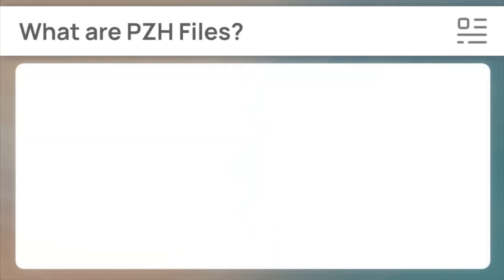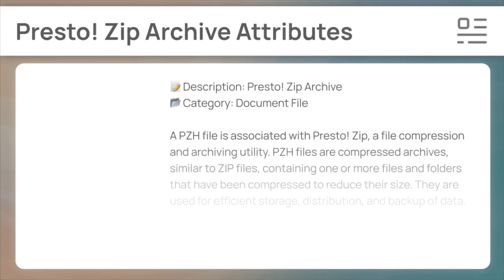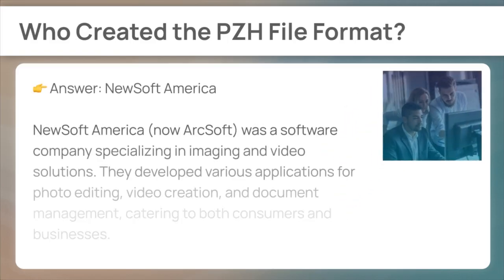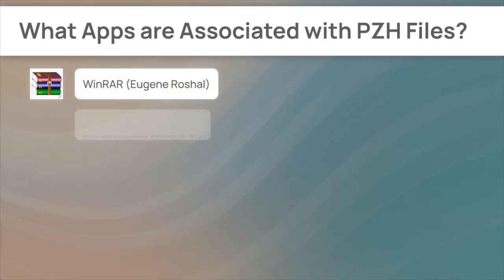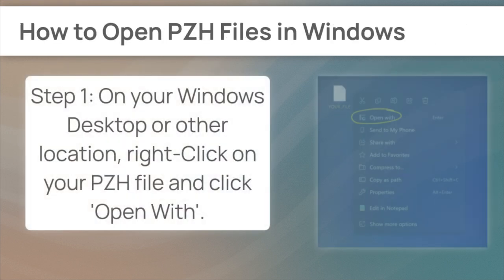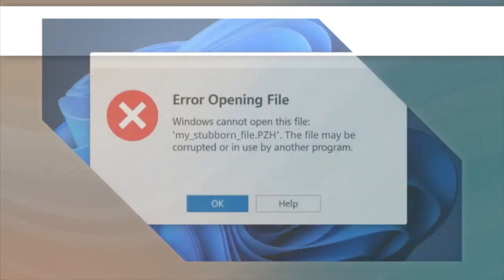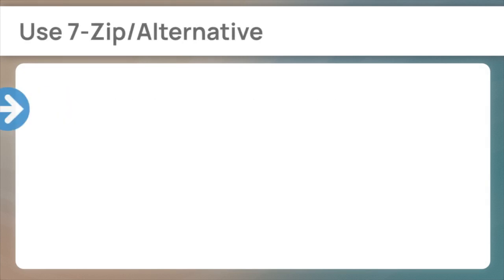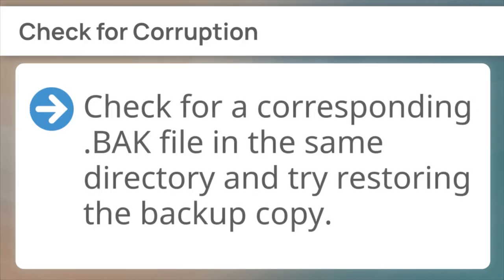How to Open PZH Files (PowerZip)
Windows refusing to open your Presto! Zip Archive format? You’re definitely not the only one! In this short guide, I’ll walk you through how to open, view, and repair any PZH file on Windows — even when your computer doesn’t know what it is.

A PZH file is associated with Presto! Zip, a file compression and archiving utility. PZH files are compressed archives, similar to ZIP files, containing one or more files and folders that have been compressed to reduce their size. They are used for efficient storage, distribution, and backup of data. Presto! Zip may offer additional features like encryption and password protection.

Download File Magic (Verified): The fastest way to open PZH files and other unknown formats on your PC.

▶ Your Guide to PZH:

- Match the file with the right PZH Windows software
- Restore proper PZH file-to-program associations
- Learn what the PZH file is and what it’s used for
- How to Use PowerZip
- How to Check for Corruption
- How to Use 7-Zip/Alternative
- Discover the background of the PZH file format
- Correct system errors that interfere with PZH files

Timestamps:

00:00 - Intro
00:23 - Opening PZH Files
00:58 - Where Did PZH Come From?
01:21 - How to Access PZH
02:03 - PZH File Recovery